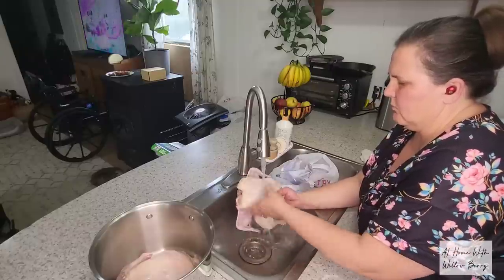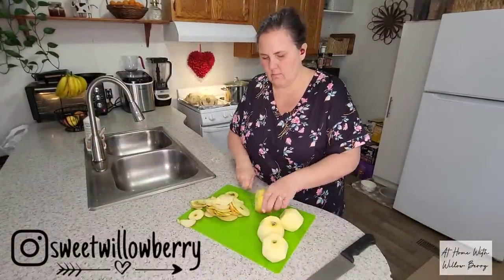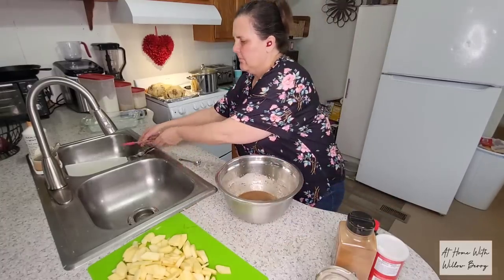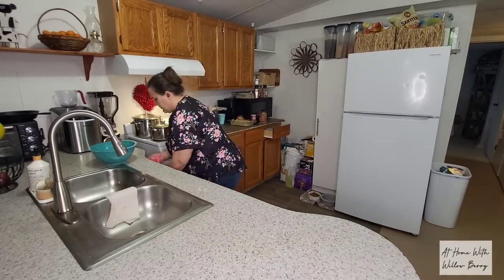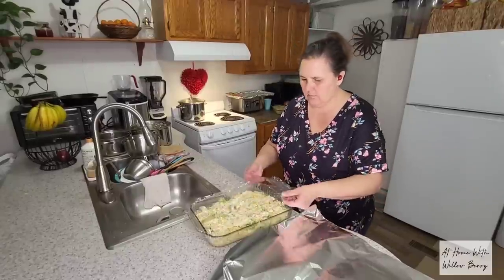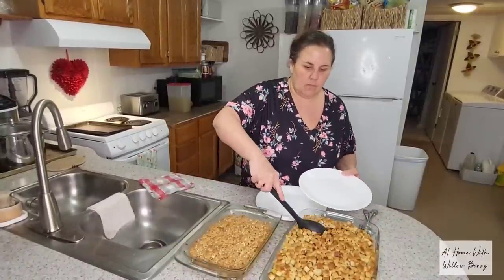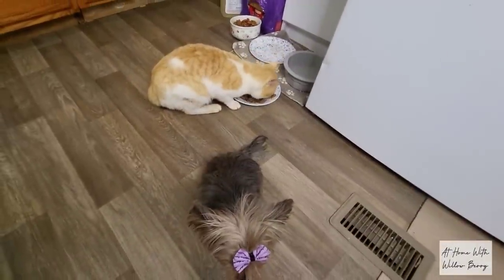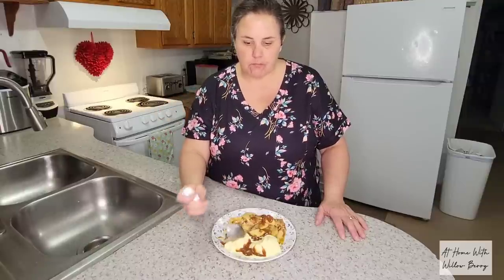I really hope they like it. / What's for Dinner? / Mobile Home Living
Hey Y'all! Come join me while I make a delicious Chicken Casserole for dinner for my family. I hope Y'all enjoy the video.
❤️ Valerie